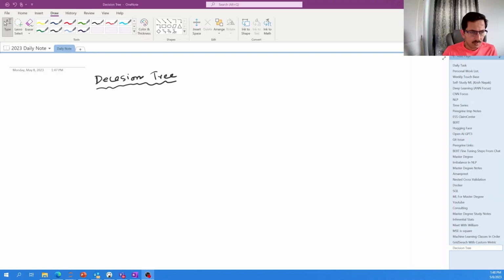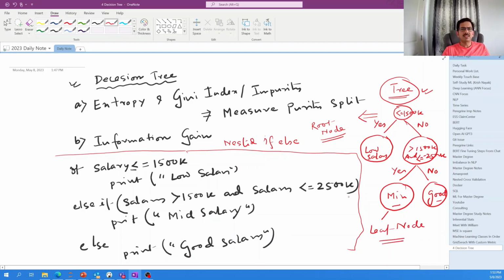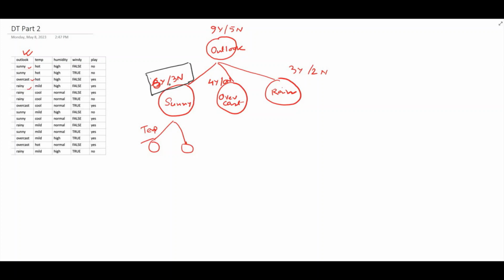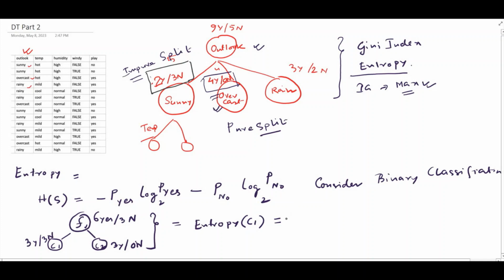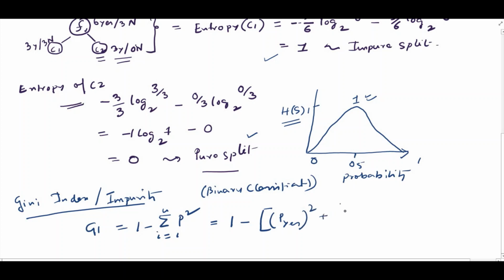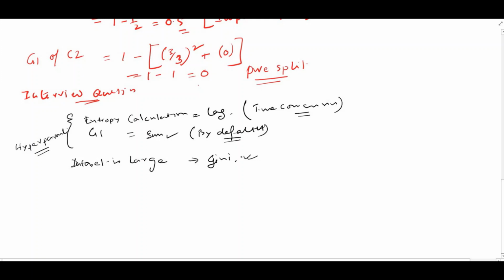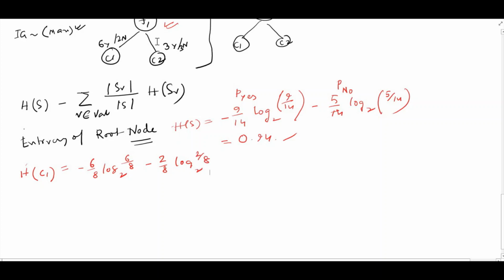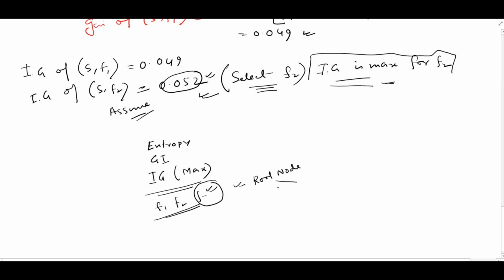01. Entropy and Gini Impurity and Information Gain Explanation with Math Intuition Decision Tree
# Decision
Entropy gives measure of impurity in a node. In a decision tree building process, two important decisions are to be made — what is the best split(s) and which is the best variable to split a node.